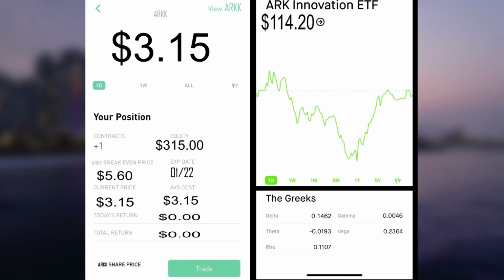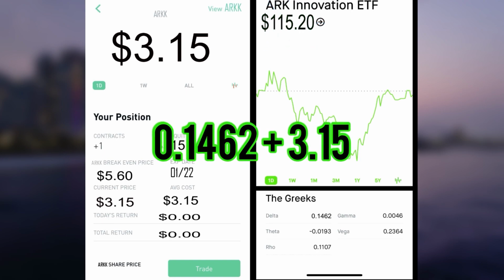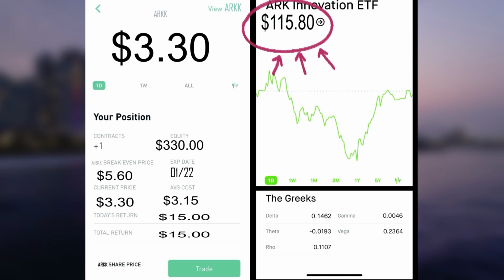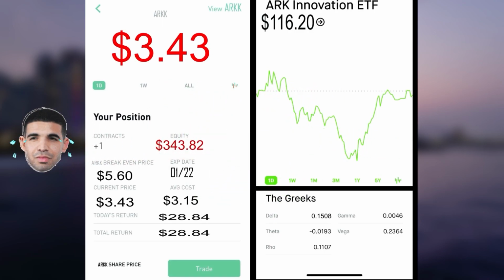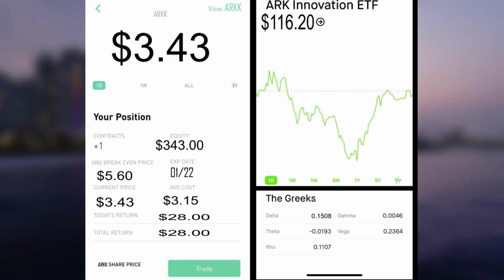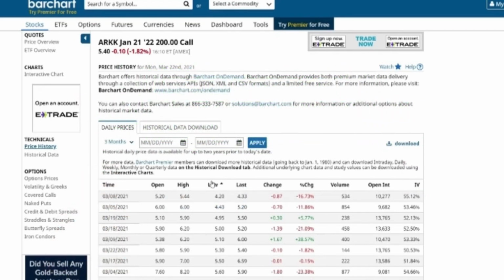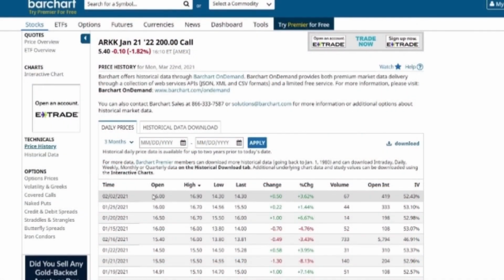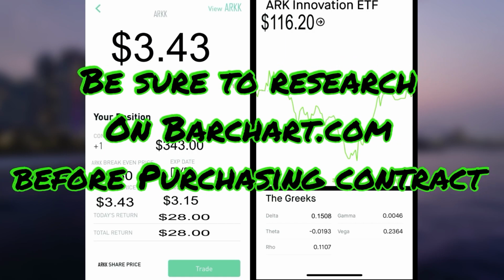Stock market: Understanding “The Greeks”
Ever wonder what all of those stats were when you look at your options? Well hopefully this breakdown helps you understand what they mean, how they move, and how they can be used to help your investment strategy.

Time code
0:00 - Intro
0:20 - “The Greeks”
0:30 - Delta
1:06 - Gamma
1:42 - Theta
2:08 - Vega
2:44 - Barchart Option price history
4:00 - Rho
4:31 - Ending